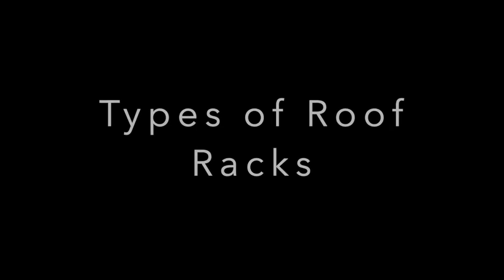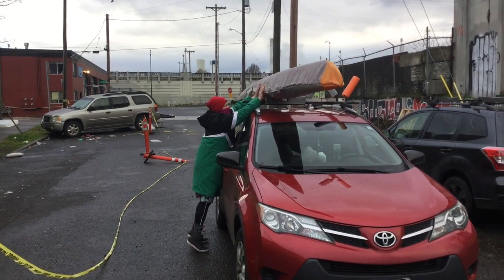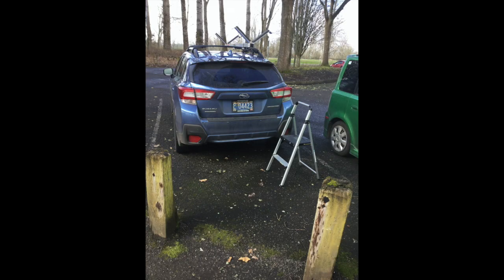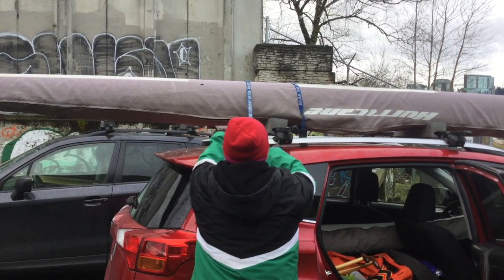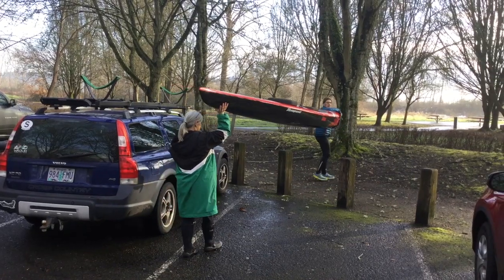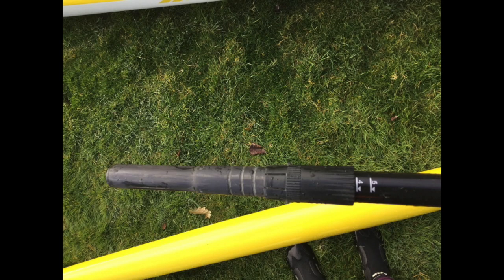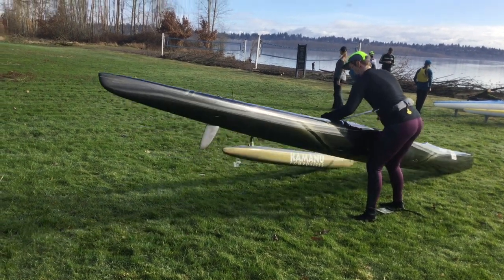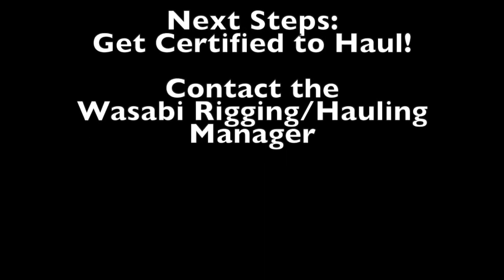Wasabi Loading & Hauling Video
Overview of Wasabi Paddling Club's processes for carrying, loading, and hauling practices for OC1 and OC2.